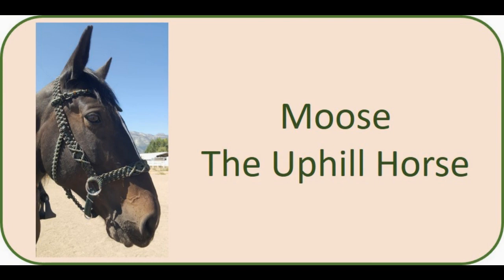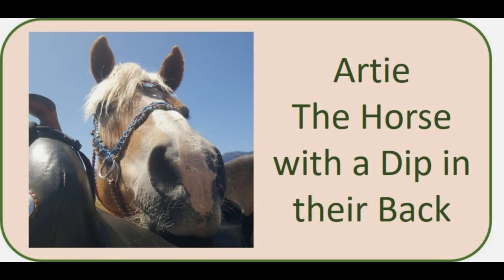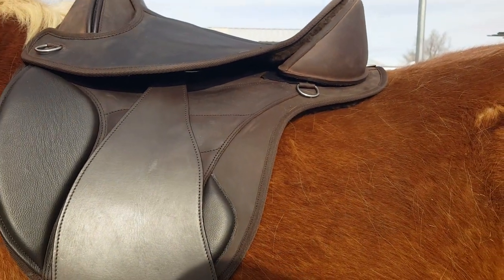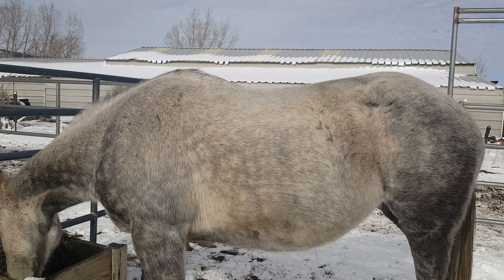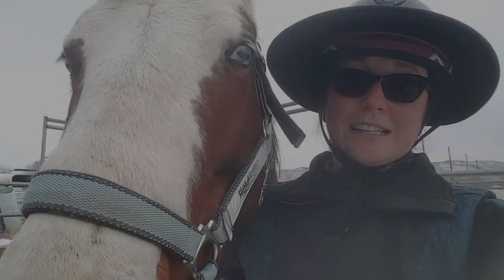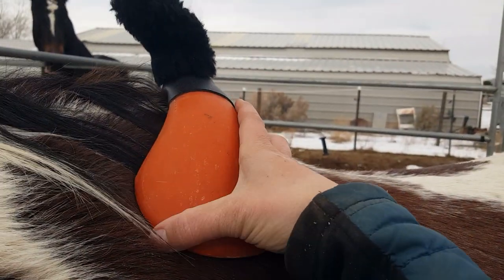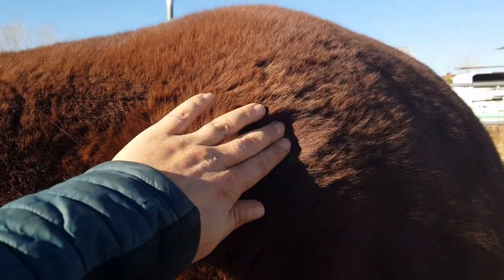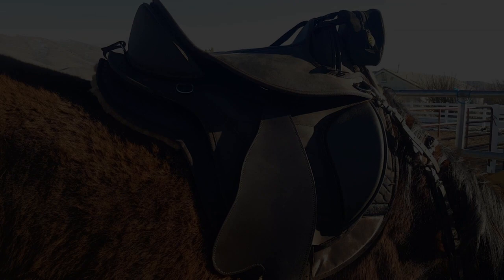Initial Saddle Fitting Case Studies: Part One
Welcome to the initial saddle fit case studies! If you haven't already seen the introduction to treeless saddle fit and EDIX saddles, please watch that first so that you have the background information you need to better understand these case studies Also check out the initial case study that kicked off this series that illustrates some of the subtle signs of less than ideal saddle fit and the benefits of more ideal saddle fit

There will be two parts to the initial saddle fit case studies. In this video, part one, I show the initial fitting session for 5 horses: an uphill horse, a horse with a dip in his back, a downhill horse, a flat backed horse, and a horse with significant differences between left and right.

It's important to mention that saddle fit is ever evolving. The initial fit may not be quite right. So, I've decided to do at least one "continuous saddle fit" video where I show things to feel for and look for during and after your ride to further assess fit and adjust. I'll be showing how I adjusted the fit for the horses here.